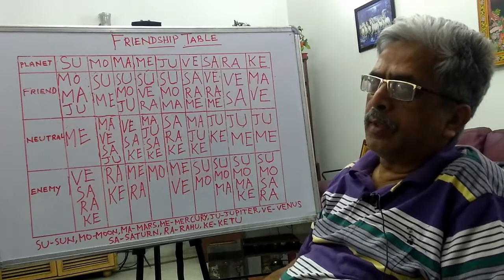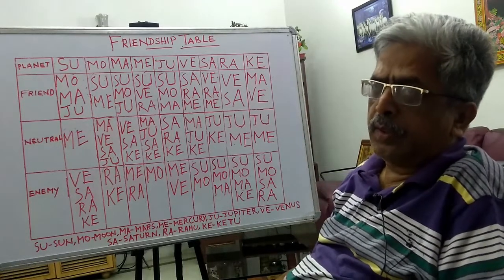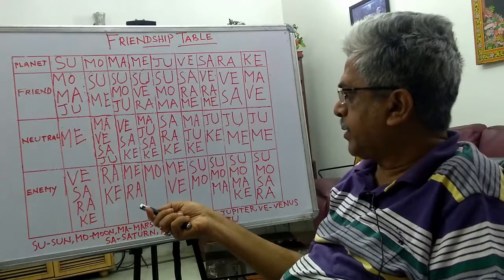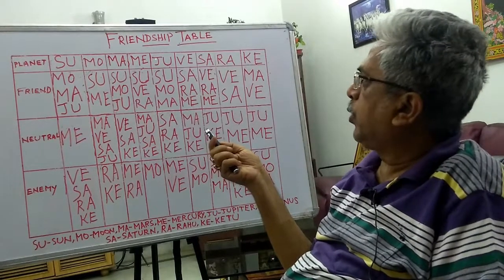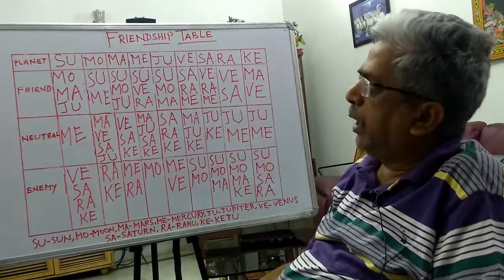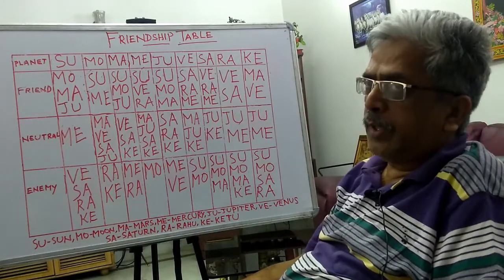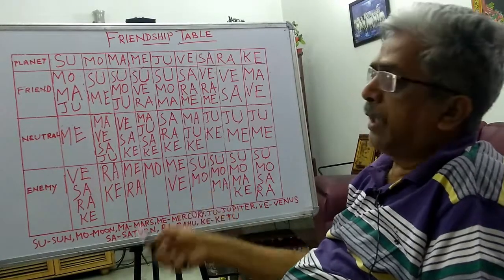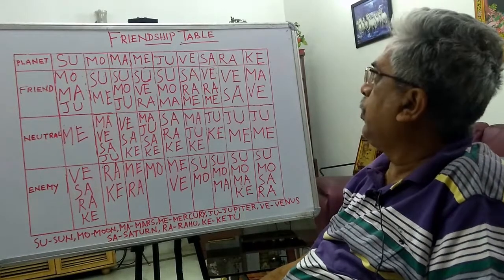Ep 3: कौन से ग्रह, आपके मित्र है , और कौन से ग्रह आपके शत्रु / Which Planet is your enemy and friend